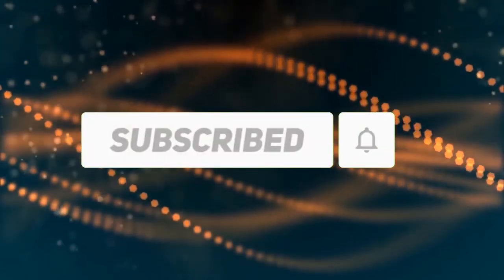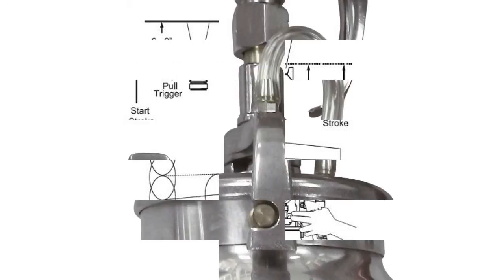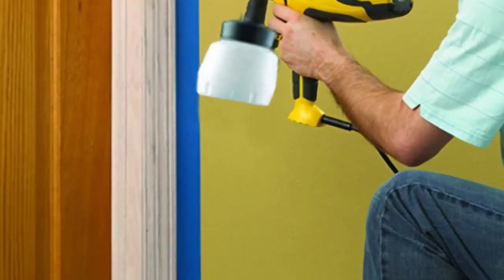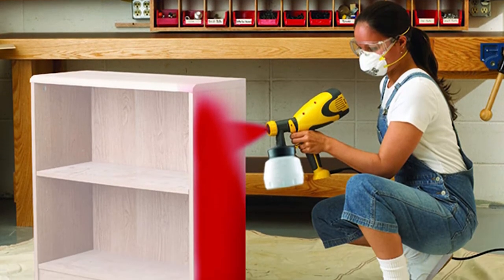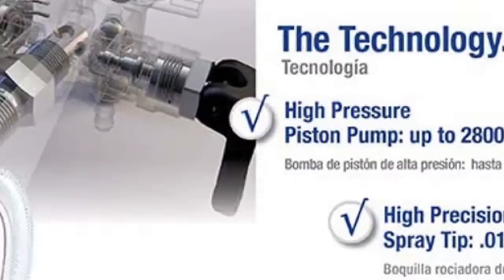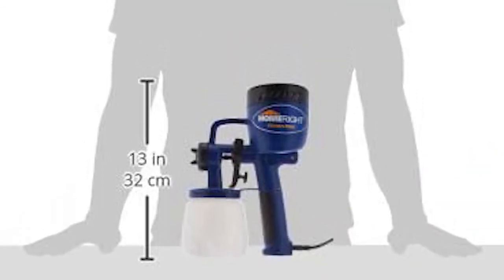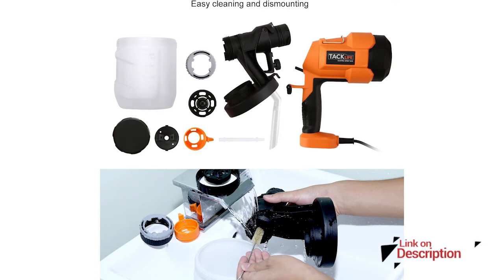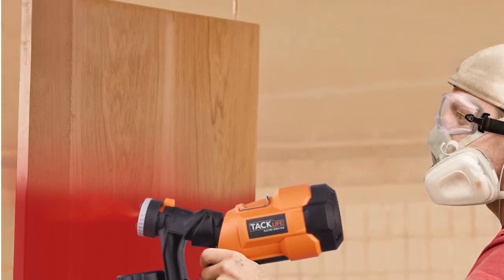Best Spray Painters 2020 – Top 5 Spray Painter Reviews.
Best Spray Painters Review. In this video, we share top 5 Best Spray Painter on the market.

1. Track life SGP15AC Advanced Electric Spray Gun ✅ ✓
2. HomeRight Finish Max C800766 Power Painter ✅ ✓
3. Graco Magnum 257025 Project Paint Sprayer ✅ ✓
4. Wagner Spraytech 0518050 ✅ ✓
5. Astro Pneumatic Tool 4008 Spray Gun ✅ ✓

Are you looking for the Best Spray Painters? We analyzed consumer reviews to find top rated Spray Painters. In this video, we review Top 5 Best Spray Painter  for Sports on the market.